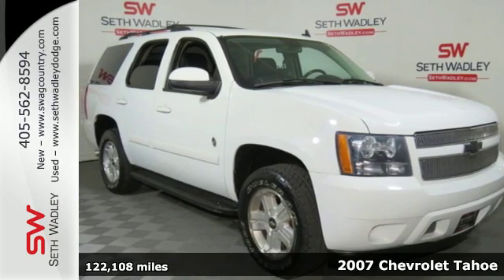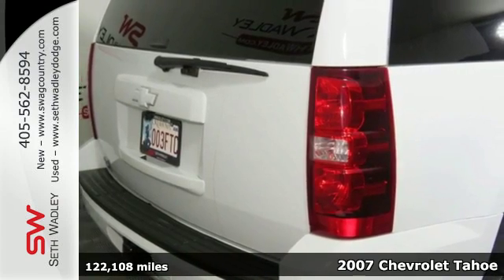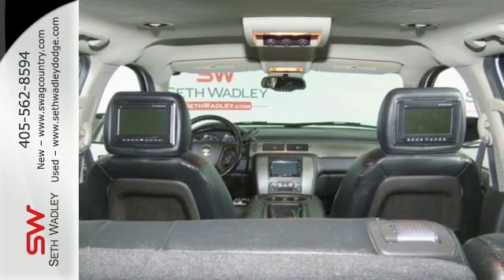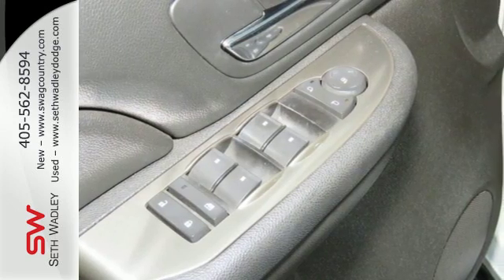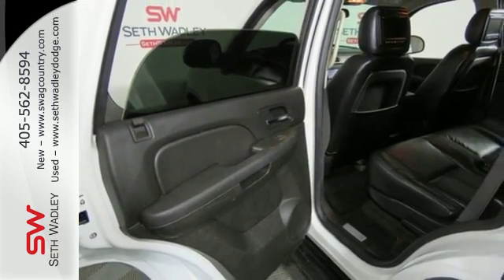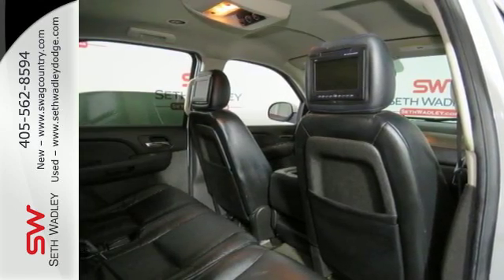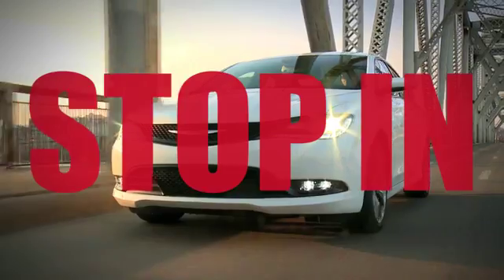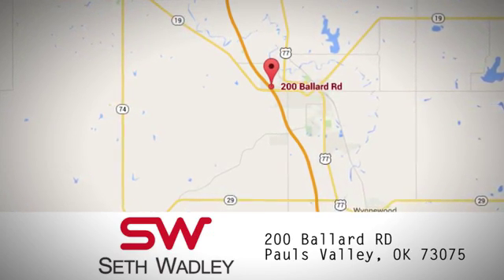Used 2007 Chevrolet Tahoe Oklahoma City OK Norman, OK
Year: 2007
Make: Chevrolet
Model: Tahoe
Trim: LS
Engine: Vortec 4.8L V8 SFI
Transmission: 4-Speed Automatic with Overdrive
Color: White
Interior: Ebony
Mileage: 122108
Stock #: J1334
VIN: 1GNFC13C17J382421
**LIFETIME OIL CHANGES** and **LIFETIME ENGINE GUARANTEE**. Come to Seth Wadley Auto Group! Ready to roll! brbrLooking for an amazing value on a superb 2007 Chevrolet Tahoe? Well, this is IT! Life is full of disappointments, but at least this great Chevrolet Tahoe will always be there for you and never let you down. New Car Test Drive said it "...offers lots of cargo space, comfortable passenger accommodations, and a big towing capacity. It's a full-size truck and handles like one, but the Tahoe offers a smooth ride and a pleasant interior..." brbrThe Seth Wadley Promise is a Lifetime Engine Guarantee, Lifetime Oil Changes, Lifetime Multi-point Inspections, Lifetime Pre-Vacation Vehicle Check-Up, Identity Theft Protection for 1 year, Road Hazard Tire & Wheel Coverage for 1 year, Dent & Ding Coverage for 1 year, Windshield Coverage for 1 year, Towing for 1 year, Enrollment in our Difference Rewards Program. All at NO COST to you! Come Experience the Seth Wadley Difference!!

Address:
200 Ballard Rd